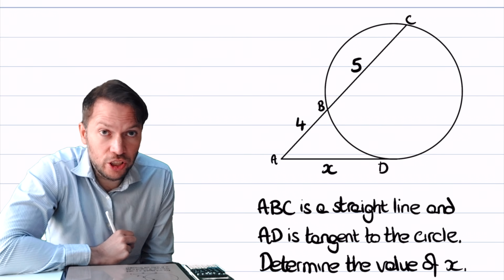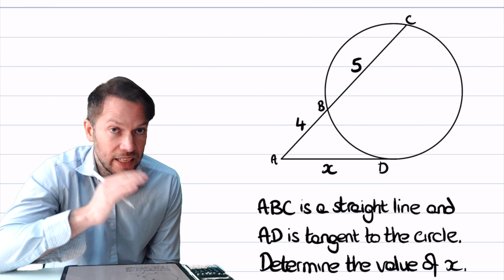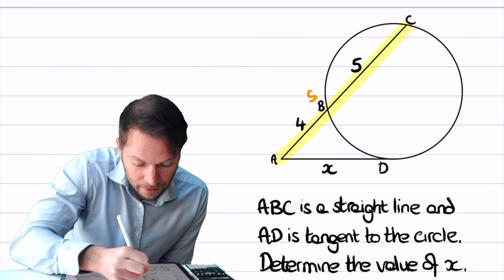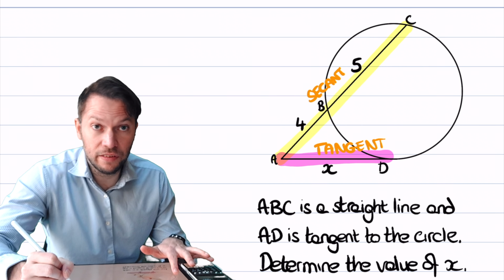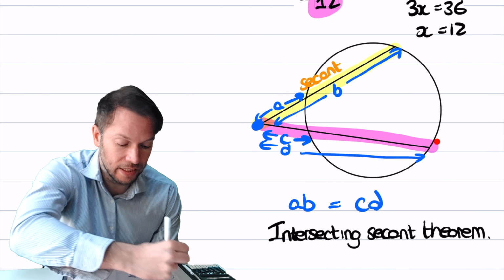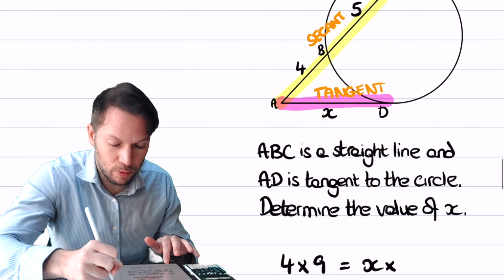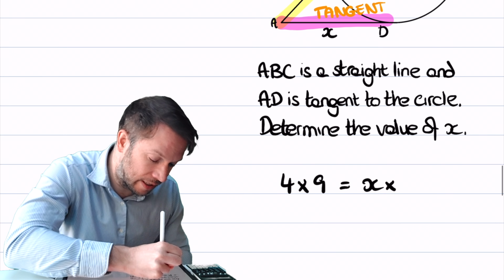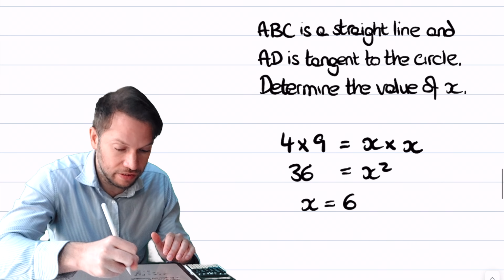Use the intersecting secant theorem involving a secant and a tangent (443e)